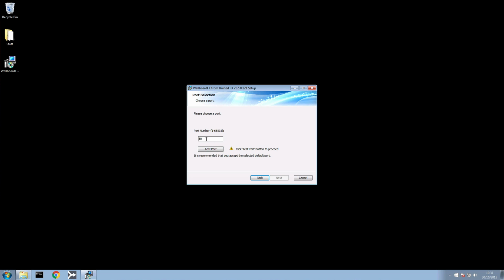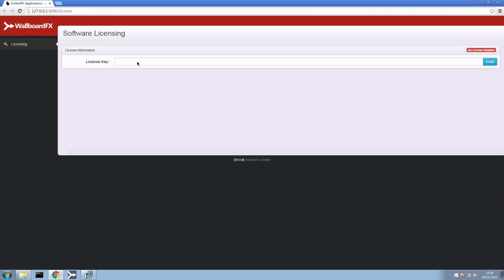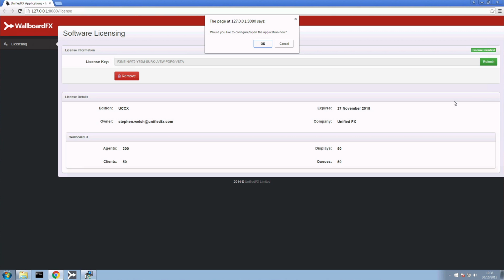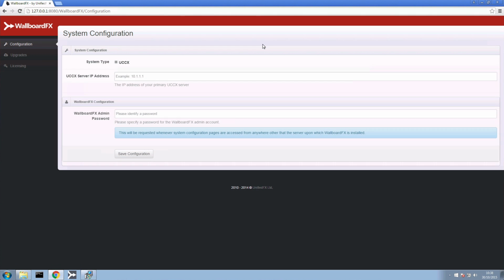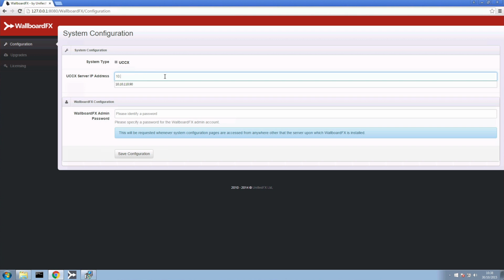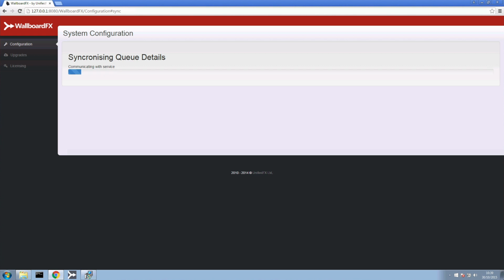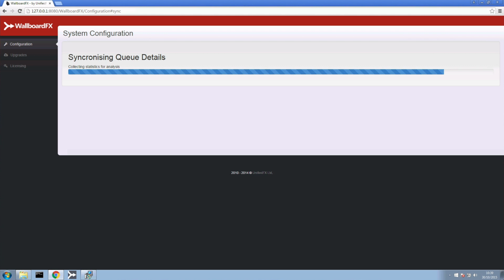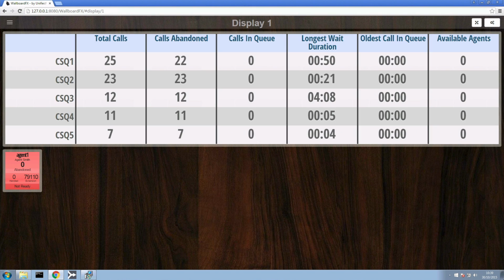WallboardFX Install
This Video showing how to install and use WallboarFX